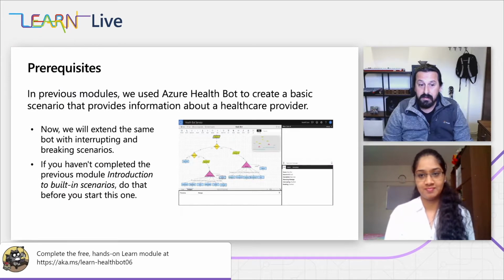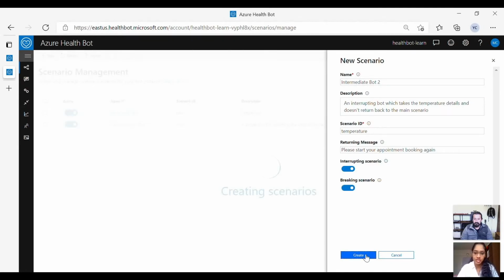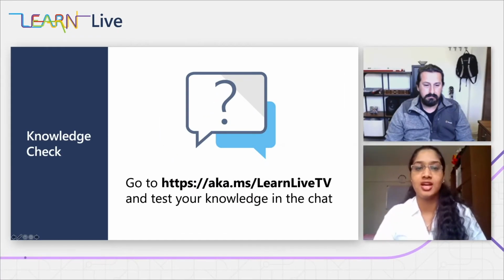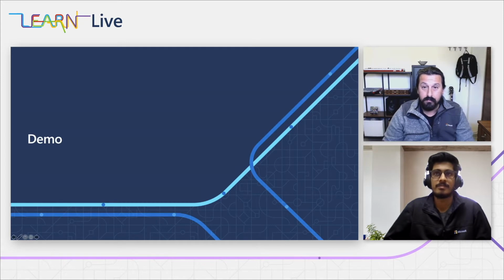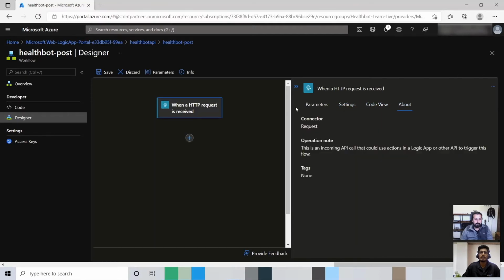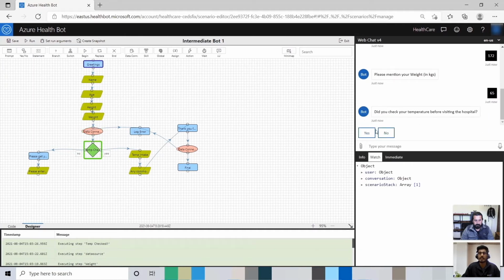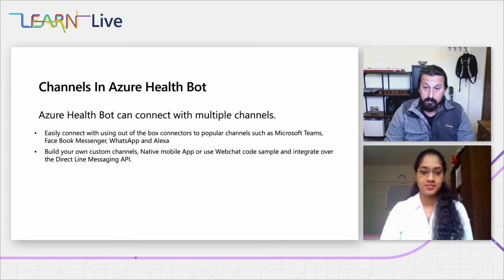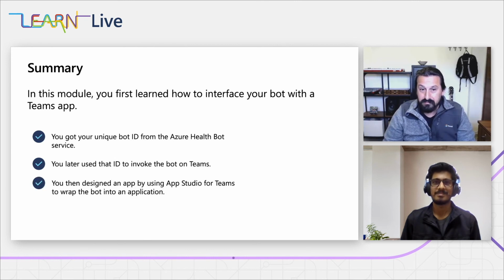Learn Live - Enhancing your Azure Health Bot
Join Adam Walker, Shreyan Fernandes and Meghana Chikkam live on Learn TV in the third of this four-part series on Azure Health Bot. Each week, Microsoft experts will be walking through Learn modules live and answering your questions.

The third week covers the Learn modules Enhanced Azure Health Bot, Integrate Azure Health Bot with a database and Channelized Azure Health Bot.

In this episode, you will:

- Learn about interrupting and breaking scenarios.
- Implement an interrupting scenario.
- Build a bot by using a breaking scenario.
- Learn how to connect a health bot to a database.
- Build a database by using Azure SQL Database.
- Integrate the bot with the database by using Azure Logic Apps.
- Learn about the channels available on the Microsoft Azure Health Bot platform
- Learn how to make a bot available on Teams
- Build a basic Teams app for the healthcare bot